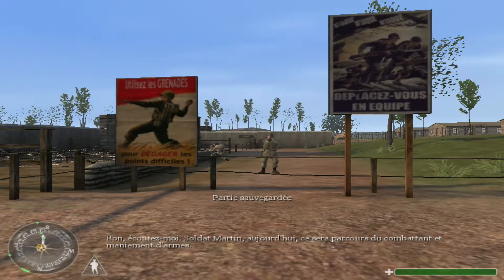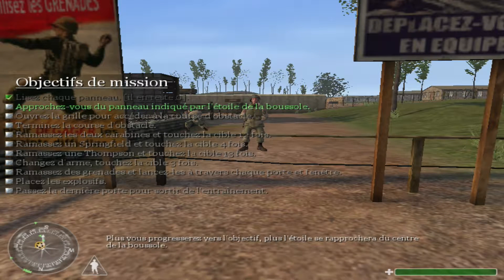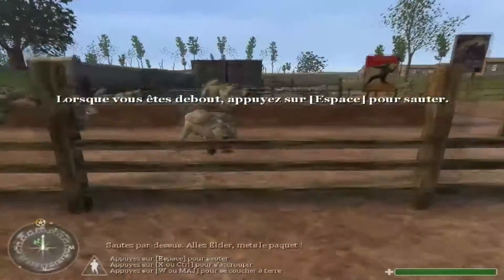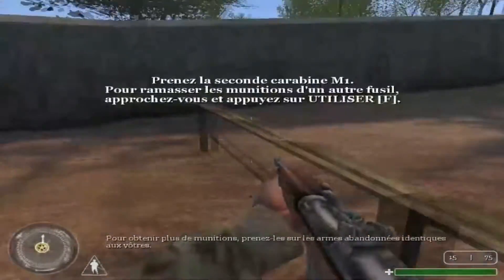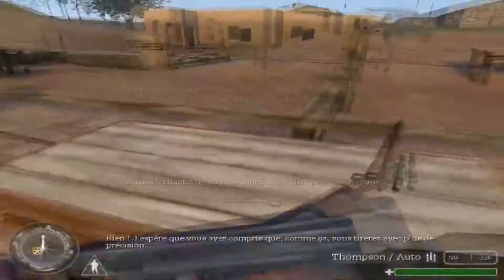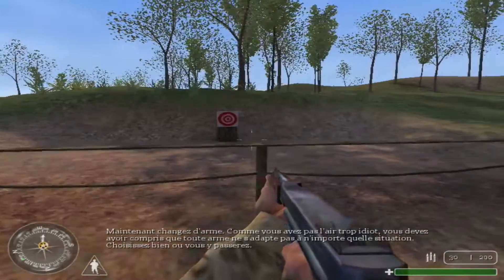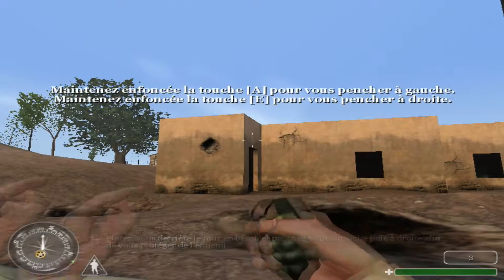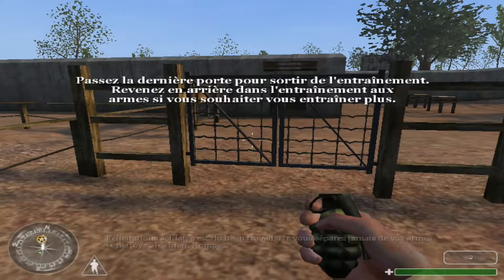Walkthrough FR l Call Of Duty 1 l Introduction + Entraînement